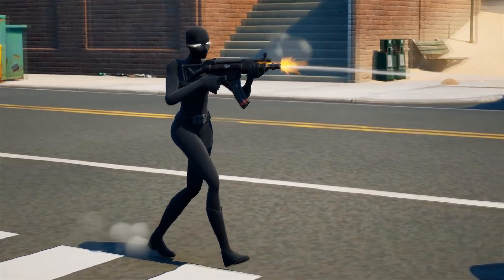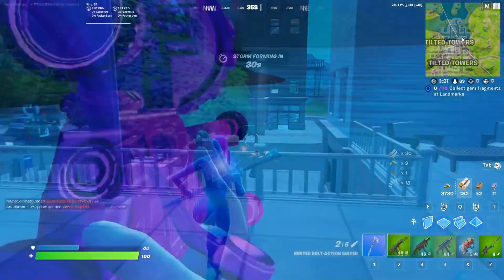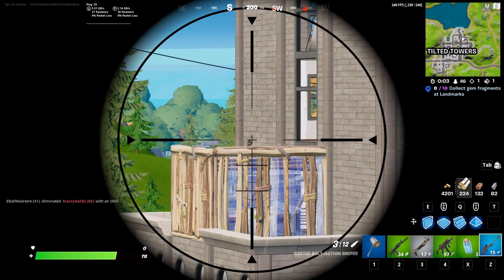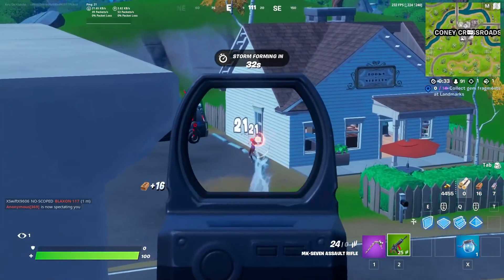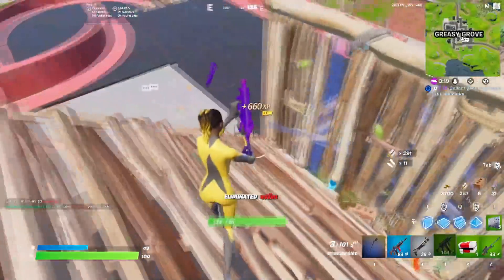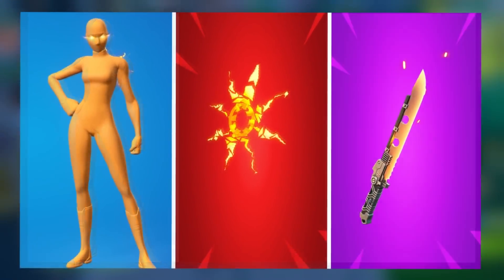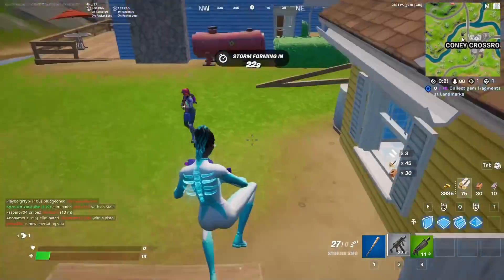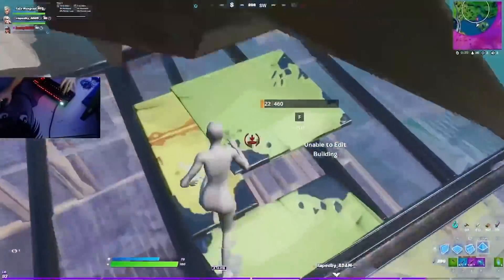17 TRYHARD Superhero Combos In Fortnite!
17 BEST Superhero Combos In Fortnite! In Today's Fortnite video we look at the 17 Best Fortnite Superhero Skin Combos! This includes some Sweaty Superhero Combos, Tryhard Superhero Combos and Meme Superhero Combos as well! What Is Your Favourite Superhero Combo?

Can we hit 3,000 Likes on this Video?

Second Channel :  @KyroGaming1
Twitter 🐥 - KyroCentral
Instagram 📷 - KyroCentral
TikTok ⏳ - KyroCentral